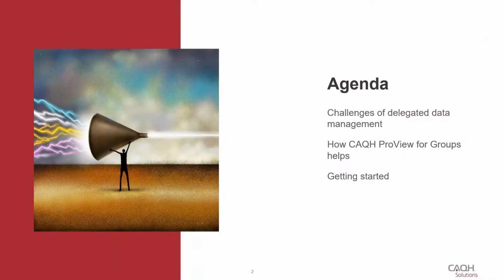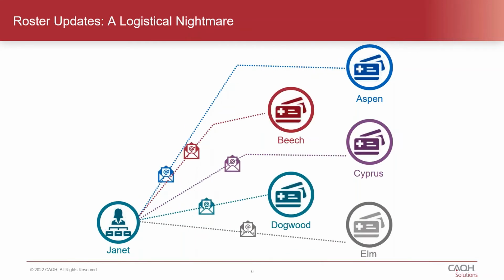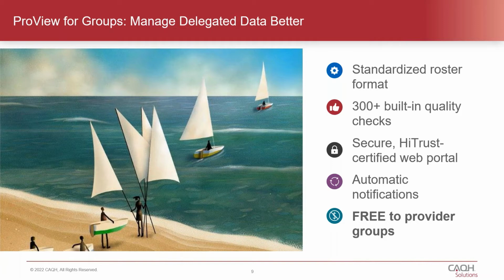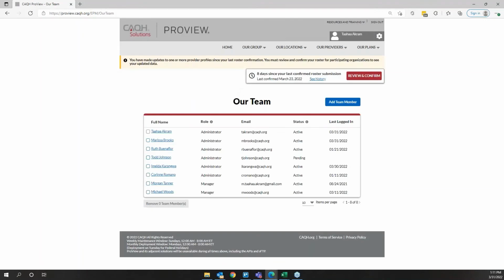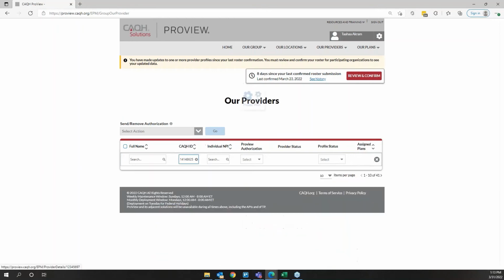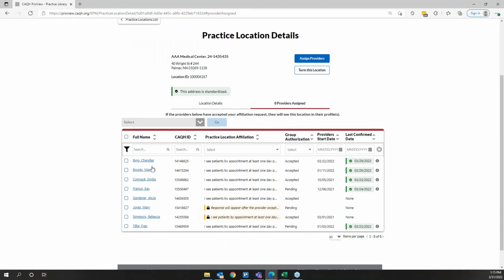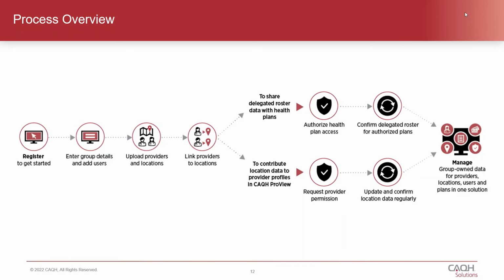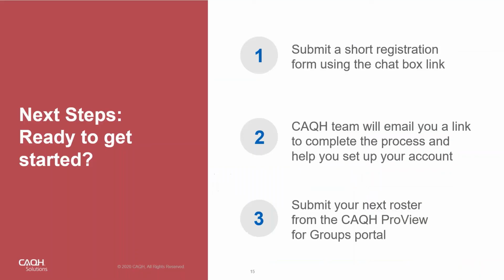CAQH ProView For Groups: Improved Delegated Data Sharing (Webinar Recording)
This recording explains how CAQH ProView for Groups helps provider groups streamline the sharing of delegated roster with health plans and includes a demonstration of the solution.